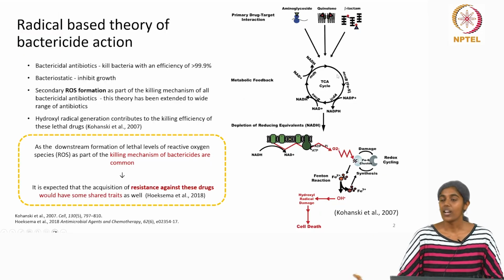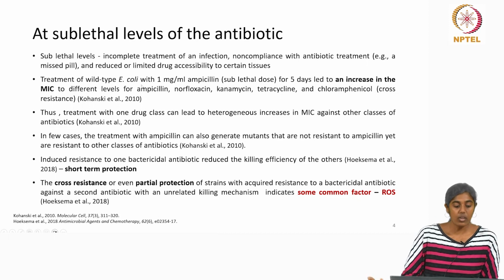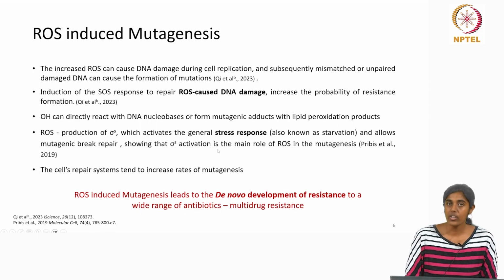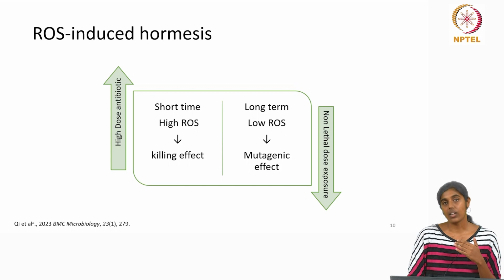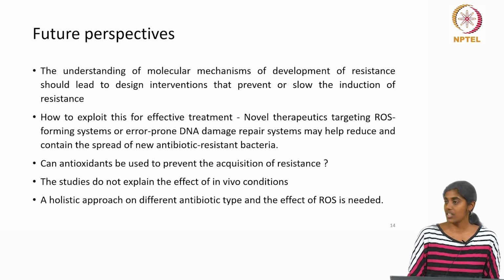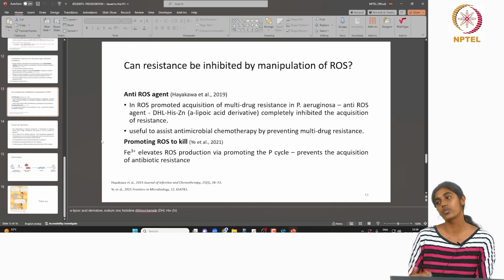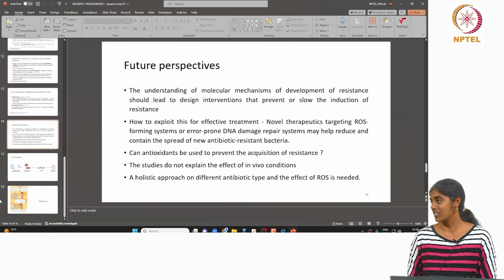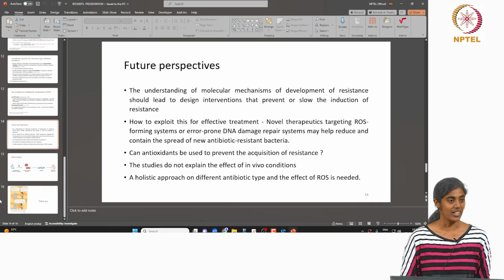Lec 43: Student presentation - Jayashree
Student presentation - Jayashree
IIT Madras